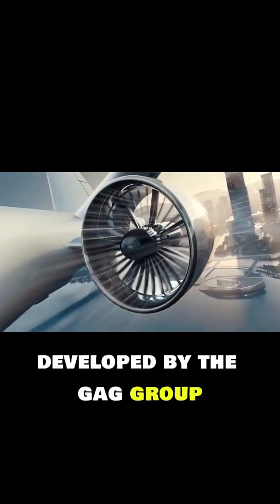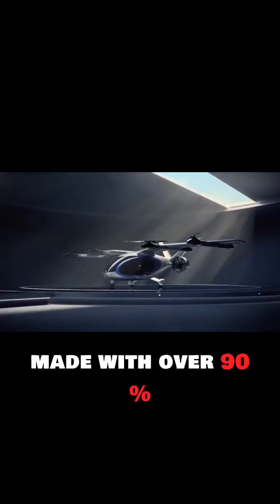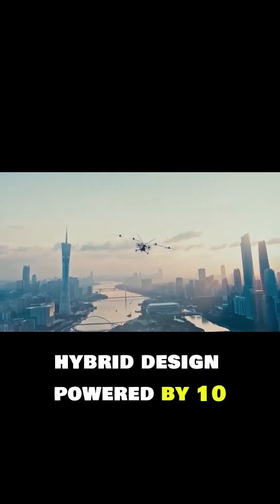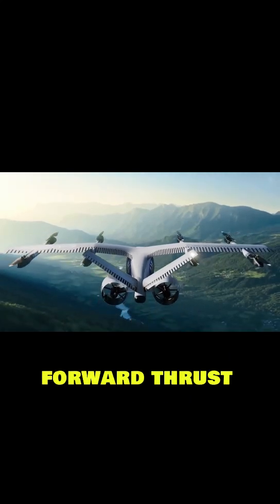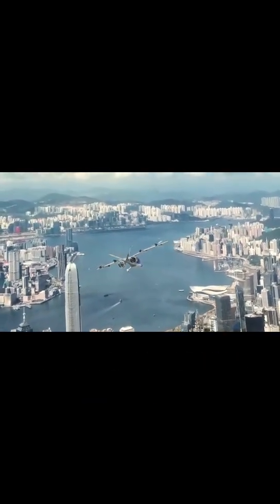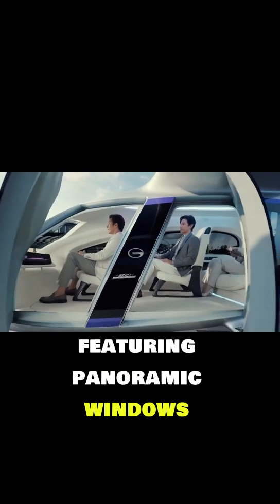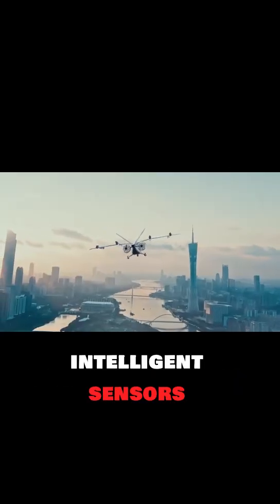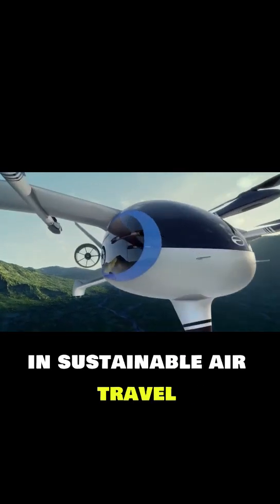✈️ Govy AirJet – Next Gen Flying Vehicle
The Govy AirJet is a futuristic eVTOL aircraft made of 90% carbon fiber, combining durability, safety, and style. With 10 electric motors, autonomous navigation, and a cruising speed of 155 mph, it’s redefining urban air mobility.